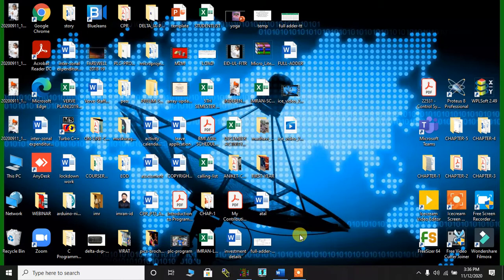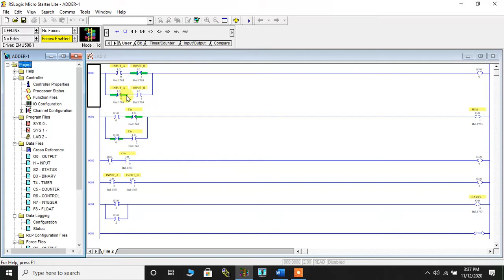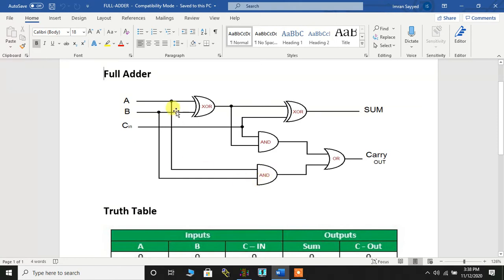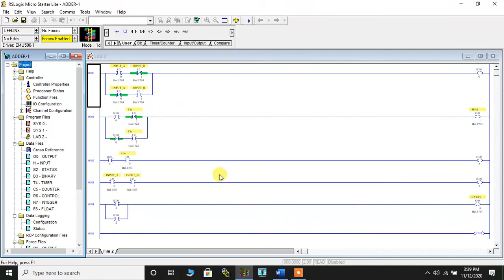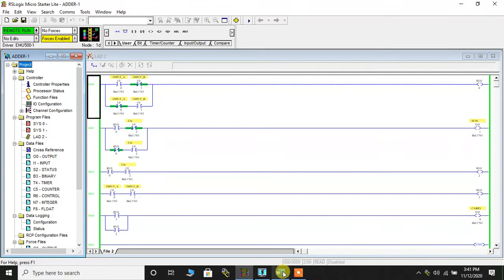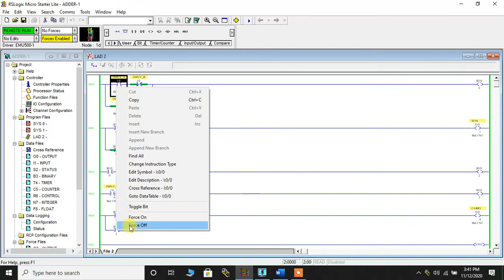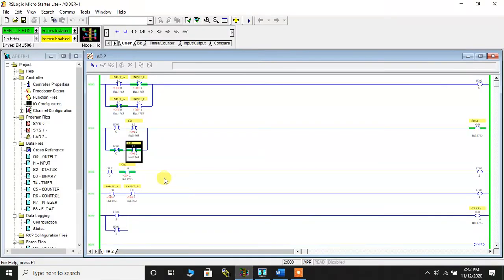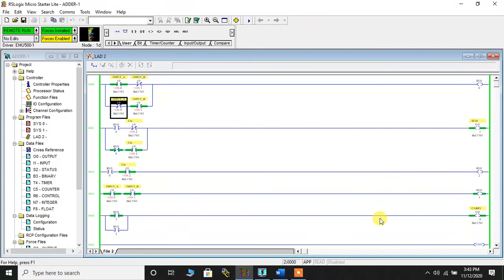FULL ADDER USING LADDER DIAGRAM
THIS VIDEO WILL HELP US UNDERSTAND HOW WE COULD VERIFY TRUTH TABLE AND LOGIC OF FULL ADDER USING LADDER DIAGRAM